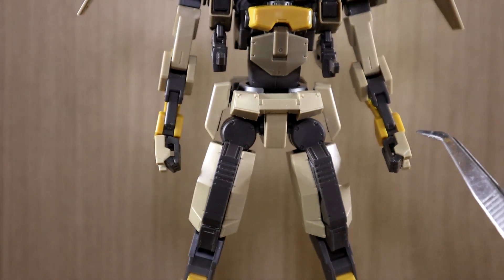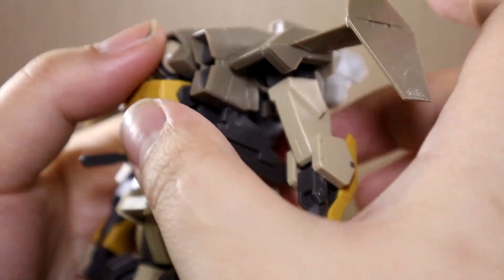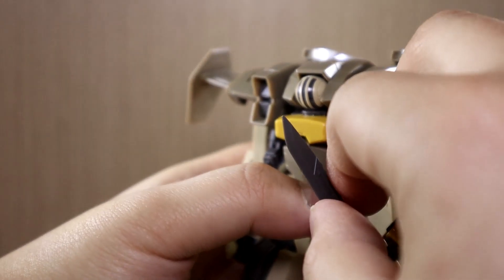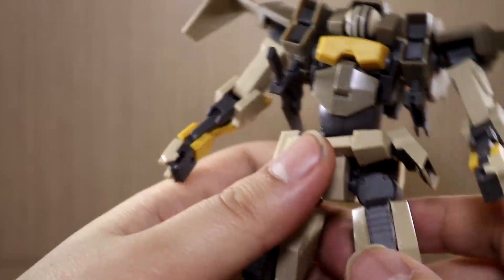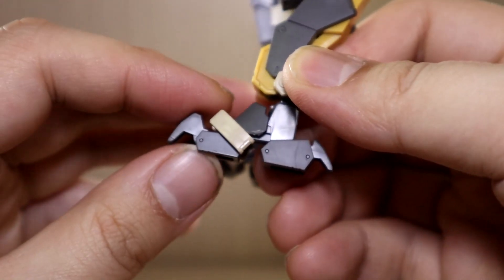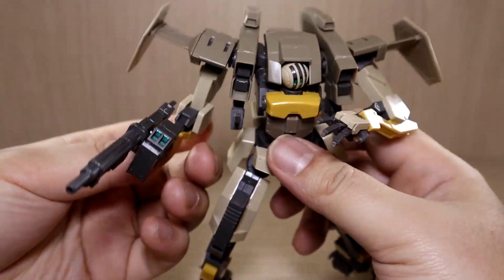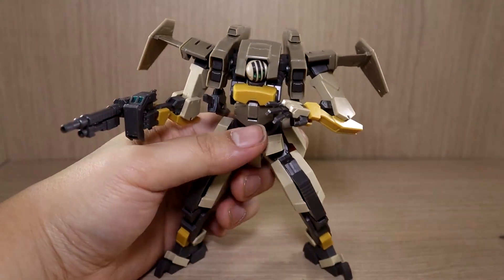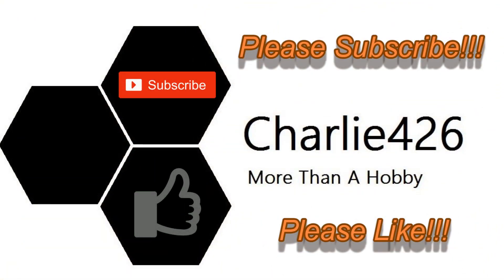HG Brady Hound Review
Review of the HG Brady Hound from the Kyoukai Senki series. First seen when the military was trying to capture the AMAIM Ghost MK-II. The design is very unique for a mech and despite that aspect bandai has given us a really good kit. Kit-wise the color separation has been executed brilliantly where only the sensors/scopes being stickers and everything else being part separated. Articulation is pretty decent as well. The kit also has a storage mode but its mostly used with the Stork Carrier (the green air craft). Bandai is going to release the blue commander ver and im ready for it as well.